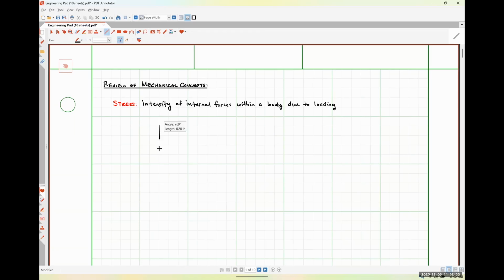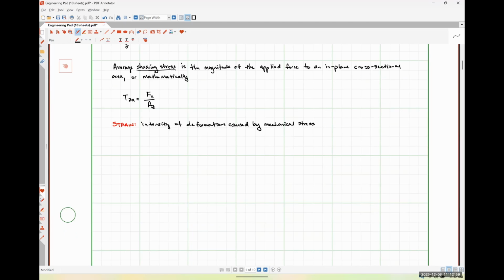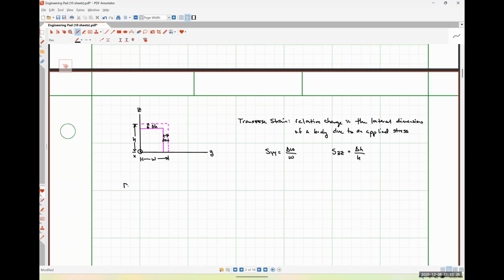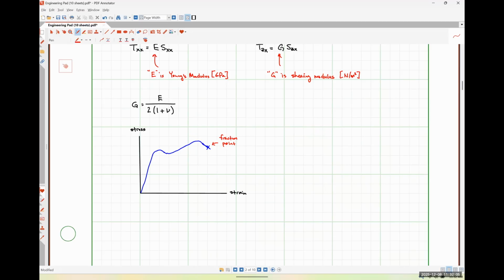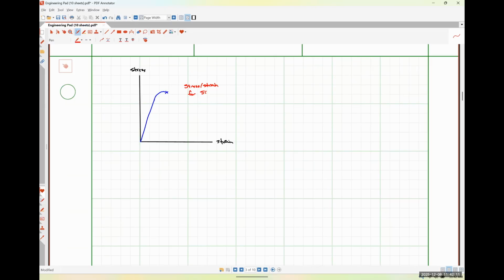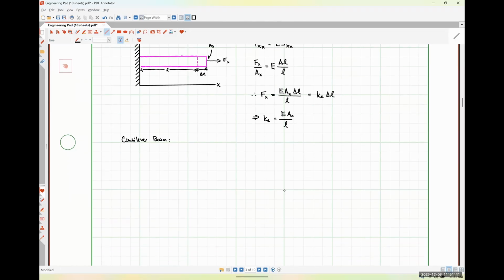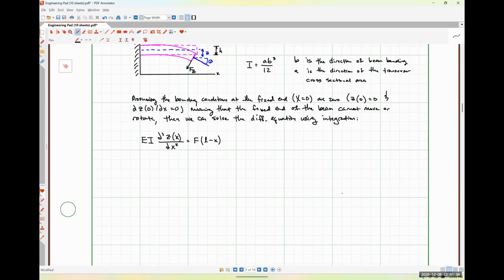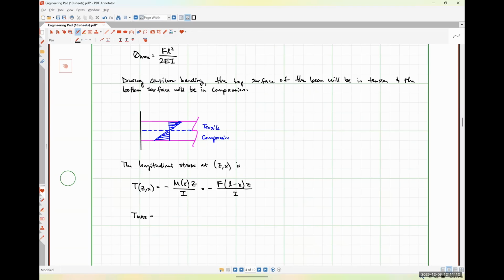MSE 5023 (Winter 2026) - Class Meeting #03 - 12/08/2025